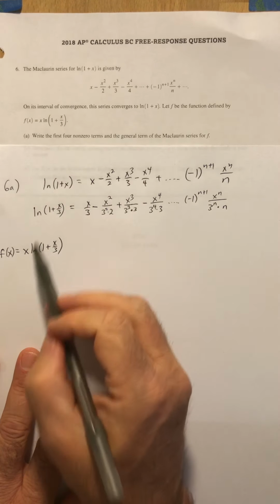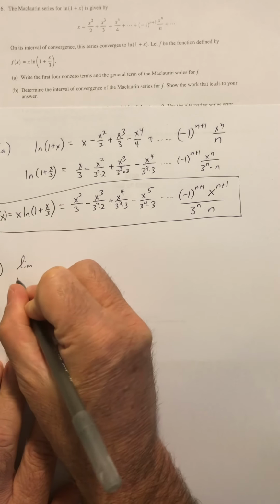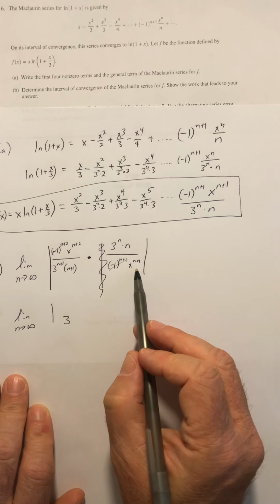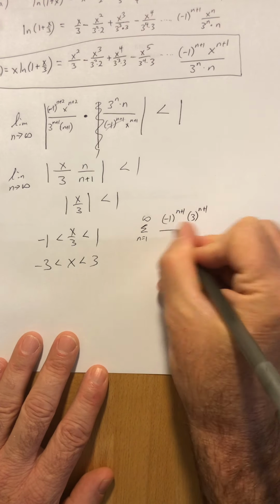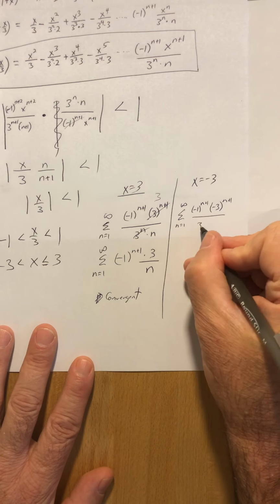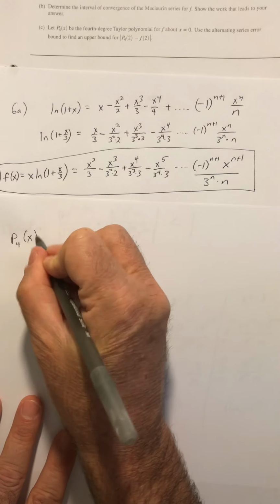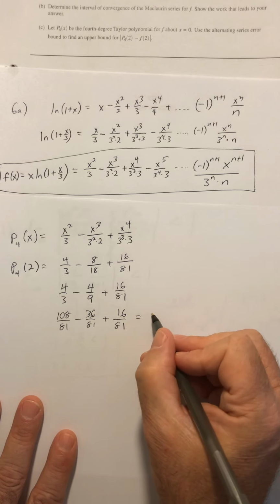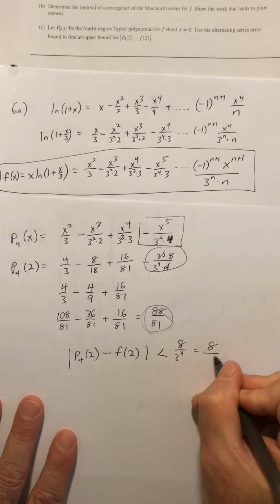BC CALC 2018 FR #6